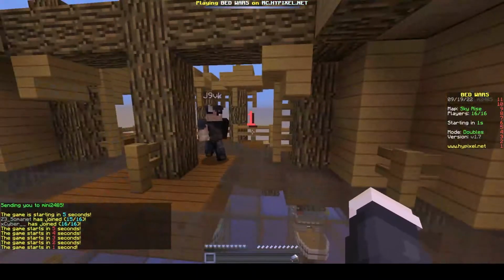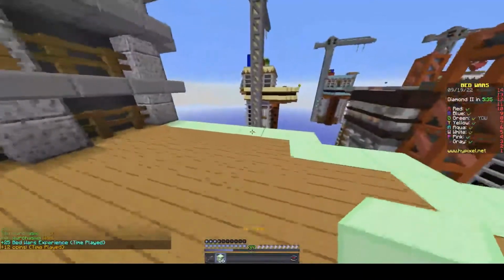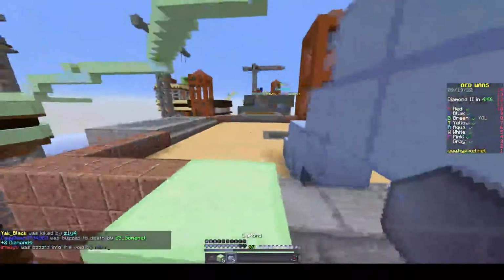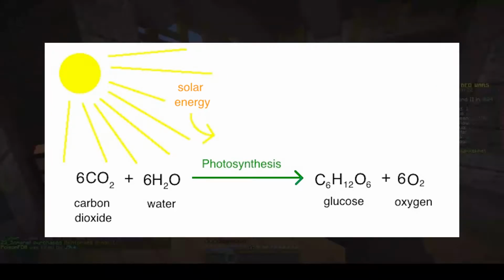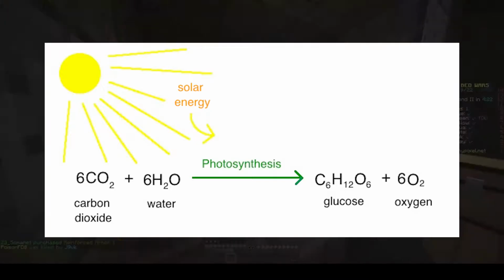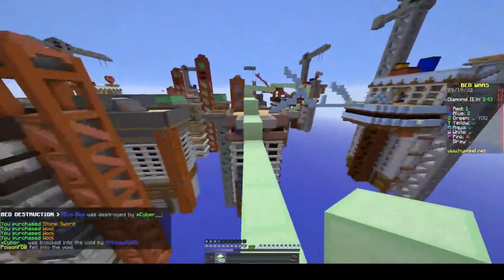{UNDERDEVELOPED CHILD} Part 1